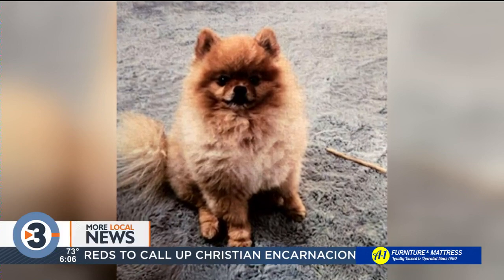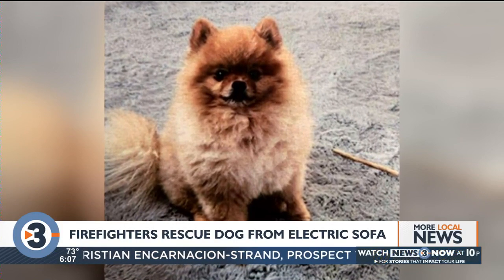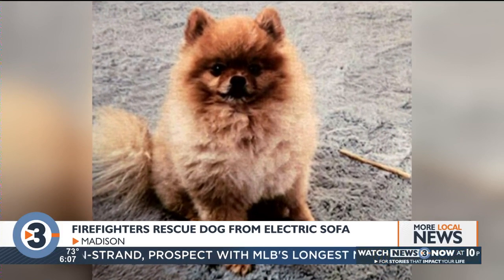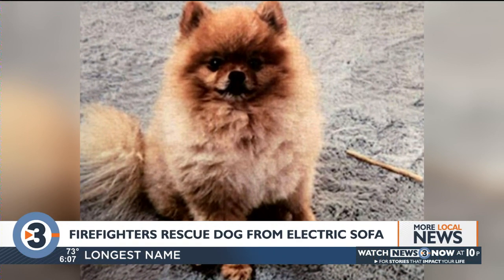Madison firefighters rescue dog from electric sofa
Madison firefighters rescued a Pomeranian on Saturday evening who had become trapped beneath an electric sofa.